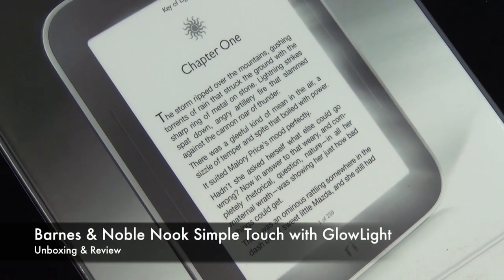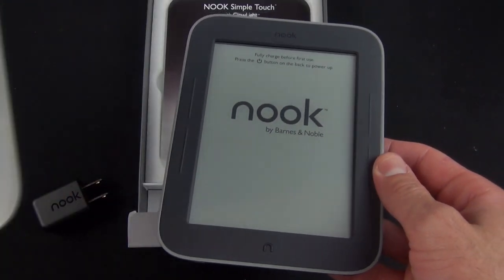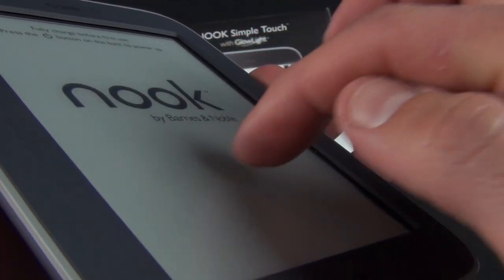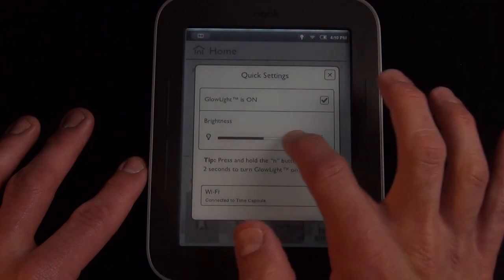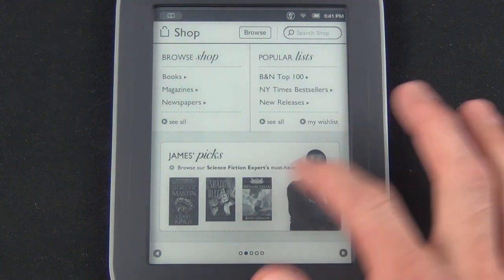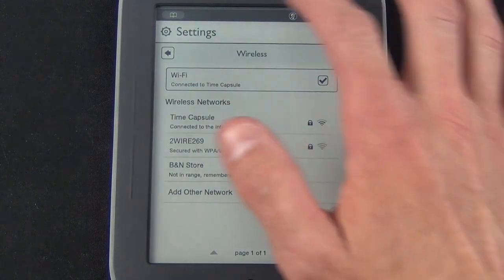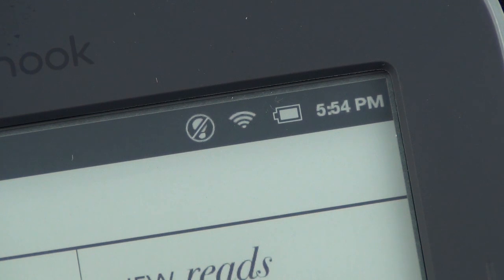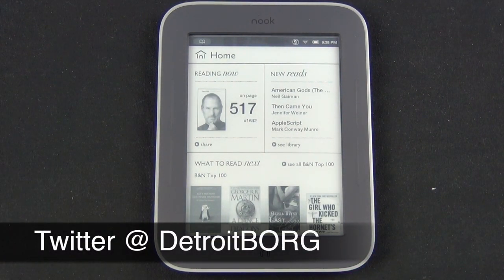Barnes & Noble Nook Simple Touch with GlowLight: Unboxing & Review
Barnes & Noble has introduced the first backlit E-ink display with the new Nook Simple Touch with GlowLight.  This is a complete unboxing and review.

Follow me on Ping: MichaelKukielka
Follow me on GameCenter: DetroitBORG